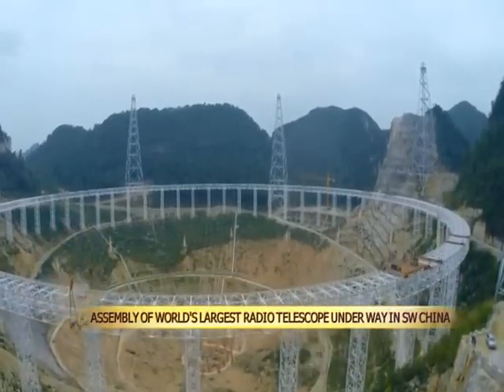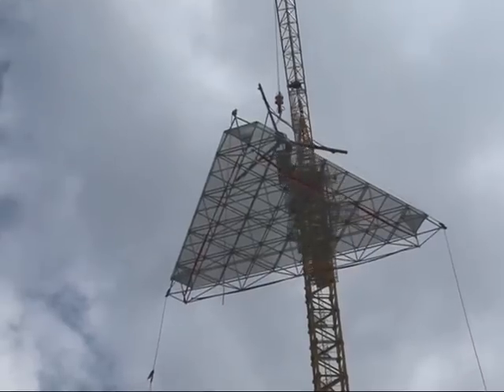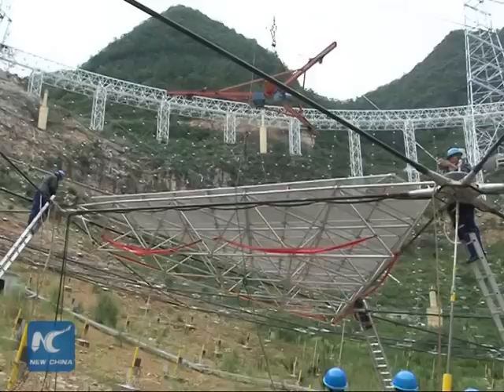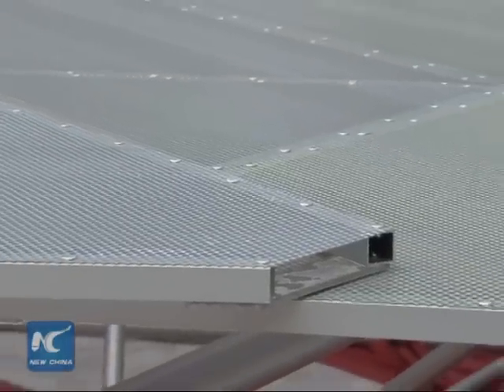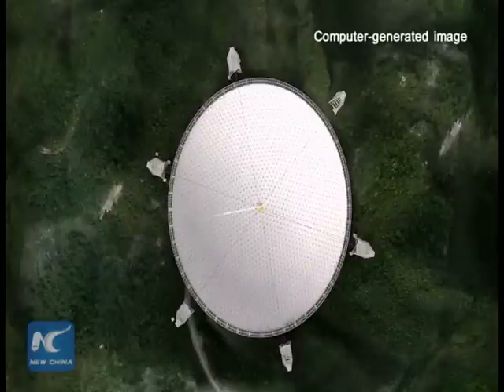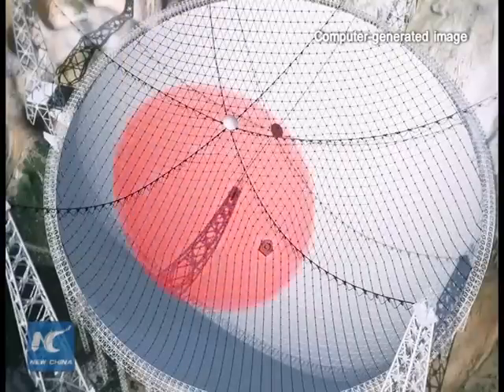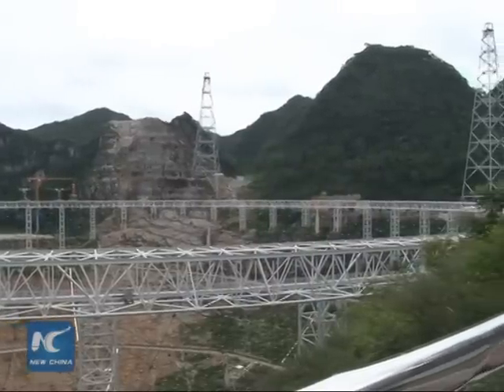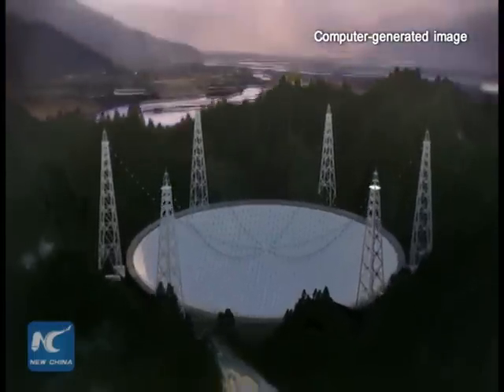Assembly of world's largest radio telescope under way in SW China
Construction on the world's largest radio telescope reached a key stage on Sunday as technicians installed its first reflector panel in southwest China's Guizhou Province.